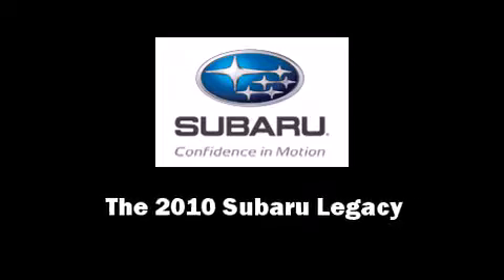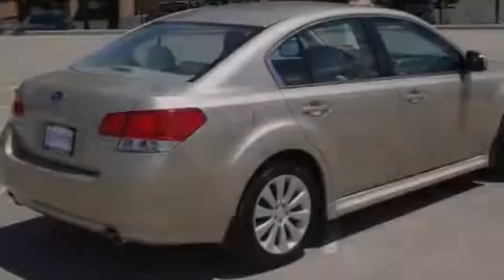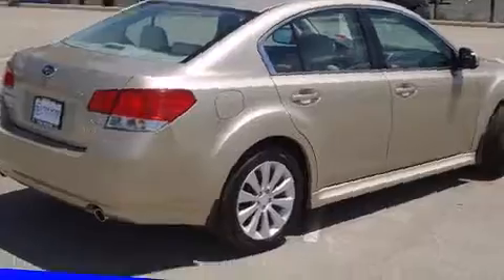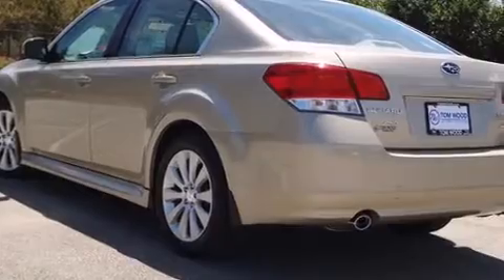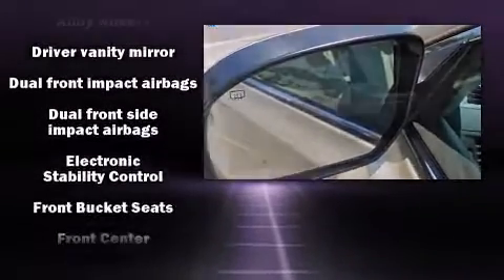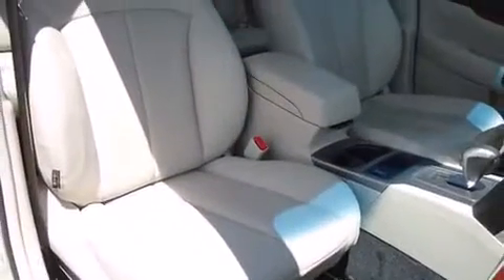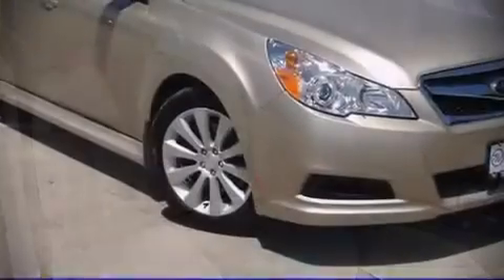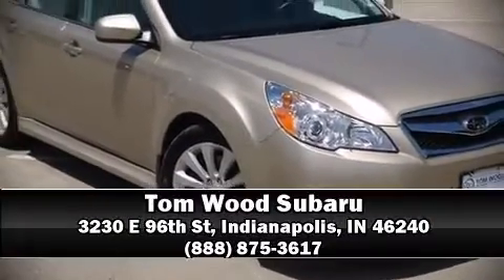2010 Subaru Legacy 3.6R in Indianapolis, IN 46240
Introducing the 2010 Subaru Legacy. With fewer than 50,000 miles on the odometer, this 4 door sedan prioritizes comfort, safety and convenience. Smooth gearshifts are achieved thanks to the refined 6 cylinder engine, and for added security, dynamic Stability Control supplements the drivetrain. All wheel drive maintains traction at all four corners. A wealth of standard features means that you no longer have to sacrifice. Like leather upholstery, 1-touch window functionality, a tachometer, variably intermittent wipers, heated seats, fully automatic headlights, power door mirrors and heated door mirrors, and power front seats. Premium sound drives 9 speakers, providing you and your passengers a sensational audio experience. Subaru ensures the safety and security of its passengers with equipment such as: head curtain airbags, front SIDE impact airbags, brake assist, anti-whiplash front head restraints, a security system, and 4 wheel disc brakes with ABS. This car was designed with safety in mind, allowing you to drive with even greater assurance. A Carfax history report indicates just one previous owner. Our aim is to provide our customers with the best prices and service at all times. Please don't hesitate to give us a call.